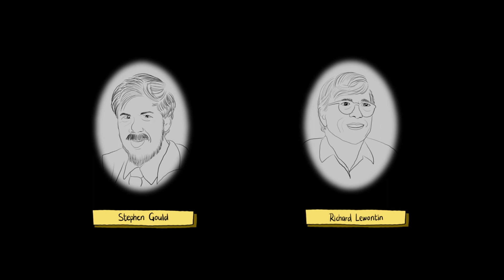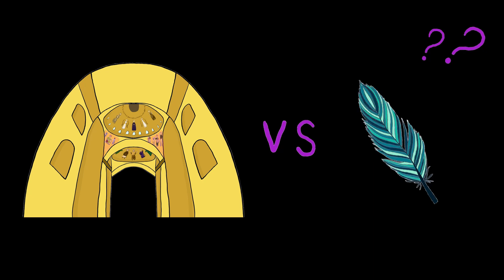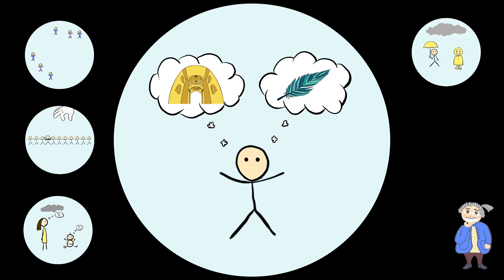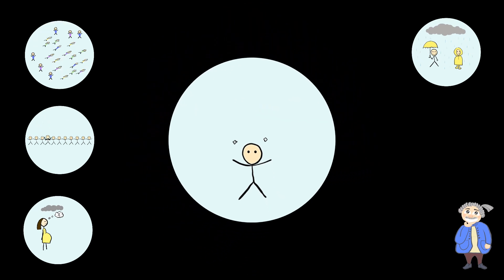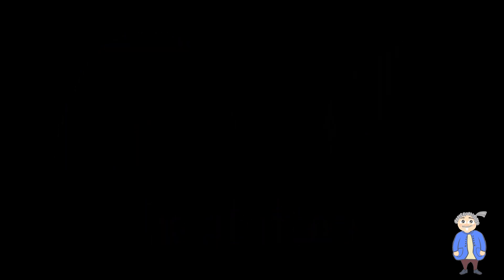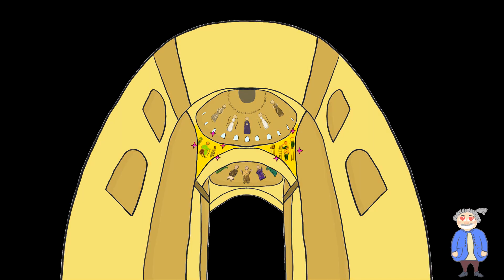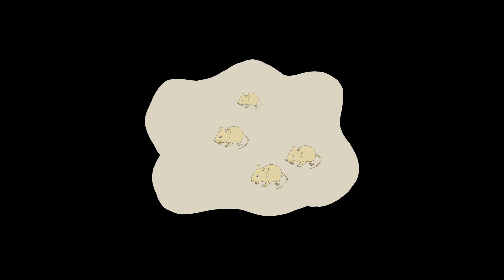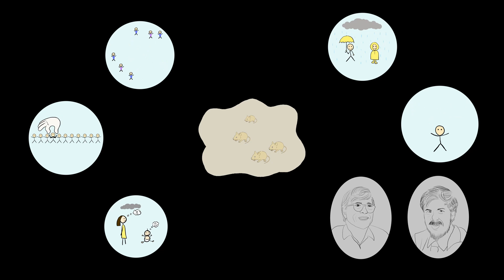Adaptation vs selection: What YOU need to know about exaptation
A review of: The spandrels of San Marco and the Panglossian paradigm: a critique of the adaptationist programme. Gould SJ, Lewontin RC. Proc R Soc Lond B Biol Sci. 1979 Sep 21;205(1161):581-98. doi: 10.1098/rspb.1979.0086.

Come along a journey with Dr Pangloss as he learns there’s more than meets the eye when it comes to evolution. Perhaps you’ll learn something new, too! Dr Pangloss is a fictional character mentioned in Stephen Jay Gould and Richard Charles Lewontin’s iconic paper- The spandrels of San Marco and the Panglossian paradigm (1979). They discussed many forces that drive evolution other than natural selection, and how important it is to not overlook them. Find out why Dr Pangloss was mentioned, what spandrels are, and much more about evolution!

Creator: J Tsao

References:
Fitch, W. T., 2012 Evolutionary developmental biology and human language evolution: constraints on adaptation. Evol. Biol. 39: 613-637. doi:10.1007/s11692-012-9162-y
Gould, S. J., 1997 The exaptive excellence of spandrels as a term and prototype. Proc. Natl. Acad. Sci. USA 94: 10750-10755. doi:10.1073/pnas.94.20.10750
Gould, S. J., and R. C. Lewontin, 1979 The spandrels of San Marco and the Panglossian paradigm: a critique of the adaptationist programme. Proc. R. Soc. Lond. B. Biol. Sci. 205: 581-598. doi:10.1098/rspb.1979.0086
Gould, S. J., and E. S. Vrba, 1982 Exaptation- a missing term in the science of form. Paleobiology 8: 4-15. doi:10.1017/S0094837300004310
Houston, A. I., 2009 San Marco and evolutionary biology. Biol. Philos. 24: 215-230. doi:10.1007/s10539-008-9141-y
Kull, K., 2014 Adaptive evolution without natural selection. Biol. J. Linn. Soc. Lond. 112: 287-294. doi:10.1111/bij.12124
Pigliucci, M., and J. Kaplan, 2000 The fall and rise of Dr Pangloss: adaptationism and the spandrels paper 20 years later. Trends Ecol. Evol. 15: 66-70. doi:10.1016/S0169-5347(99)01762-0